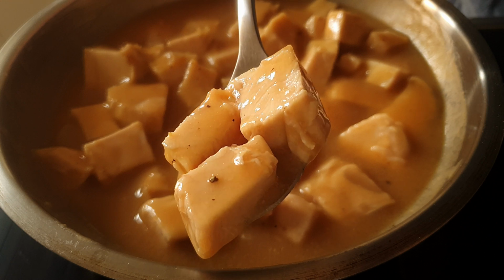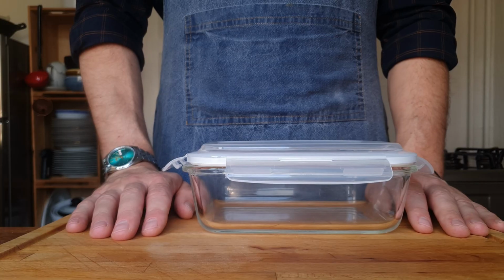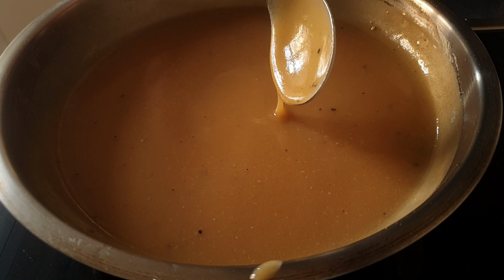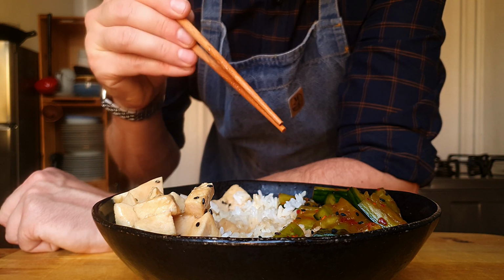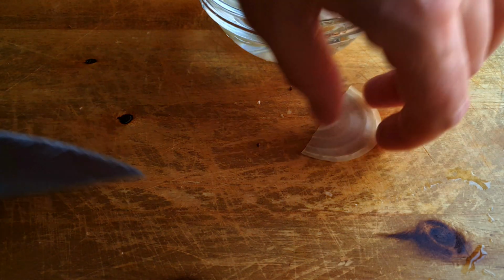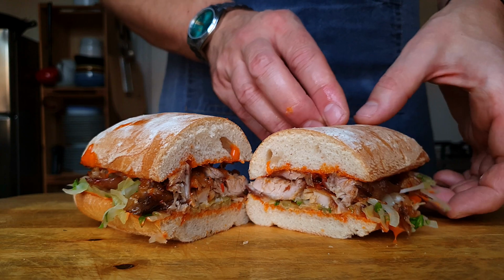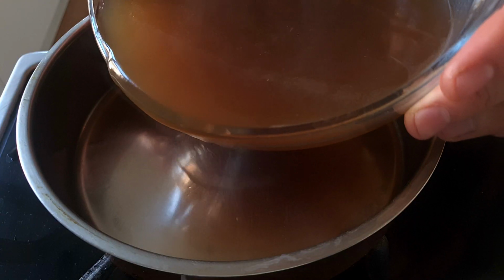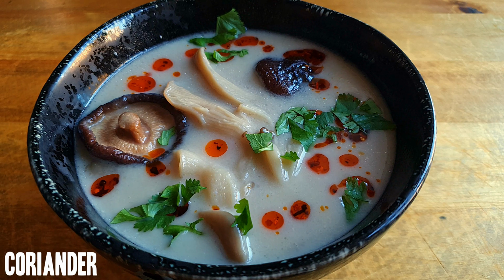Leftover Turkey 3 Ways | How To Turn Leftovers Into Something Very Special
The holidays are right around the corner and, whether it's Christmas or Thanksgiving, there's bound to be leftover turkey. Let's put together three very different and tasty dishes that take very little time to prepare and turn the leftovers into something really special. Enjoy! :)

Ingredients:

Miso gravy turkey and umami cucumbers

Turkey - 200gr
Gravy - 200ml
White miso - 1tbsp
Juice from 1 lemon
Brown sugar - 1tsp
2 cucumbers
Soy sauce - 50ml
Rice vinegar - 25ml
Msg - 1 big pinch
Chili flakes - 1 big pinch
Sugar syrup - 1tbs
Sesame oil - a few dashes
Steamed rice - 150gr

Sauerkraut and caramelized turkey sandwich

Turkey - 200gr
Sweet chili sauce - 2-3tbsp
1 sandwich roll
Mayonnaise - 2tbsp
Gochujang - 1tsp
Sauerkraut - 50gr
Onion, parsley - optional

Tom Kha Gai

Chicken/Turkey stock - 1 pint
Chicken/Turkey - 250gr
Galanga root - 1-2 knobs
Lemon grass - 2 sticks
Kafir lime leaves - 3-4
Shallot - 1-2
Thai chili - 3-4
Palm sugar - 1 heaping tbsp
Coconut milk - 1 can
Fresh lime juice - 45ml
Fish sauce - 45ml
Chili oil, coriander to taste

Chopped by Rosen Milev

0:00 - Intro
0:35 - Miso Gravy  & Umami Cucumbers
3:53 - Sauerkraut & Caramelized Turkey Sandwich
6:24 - Tom Kha Gai